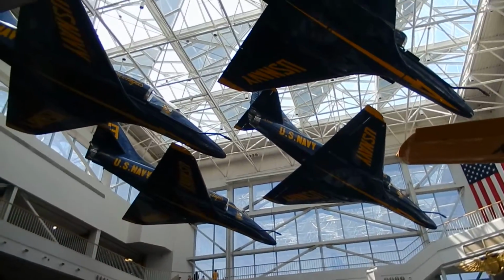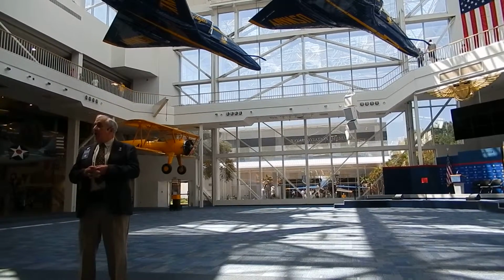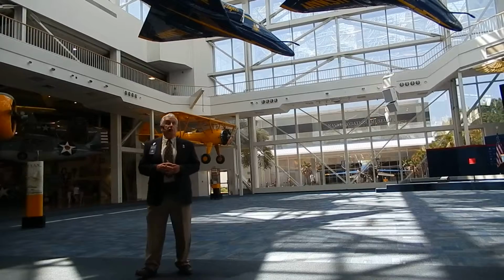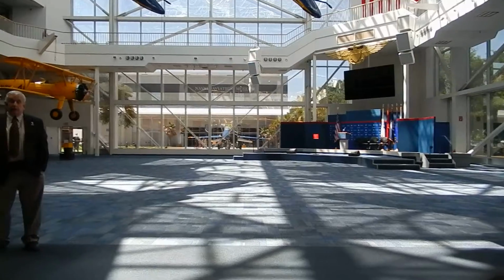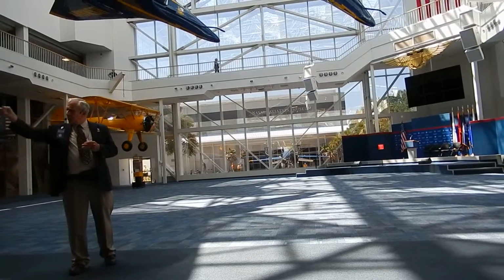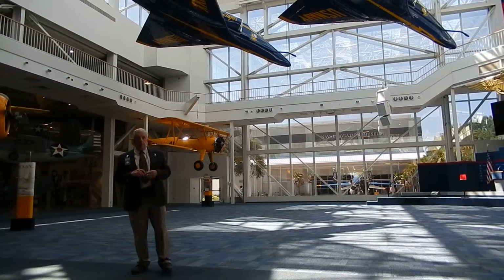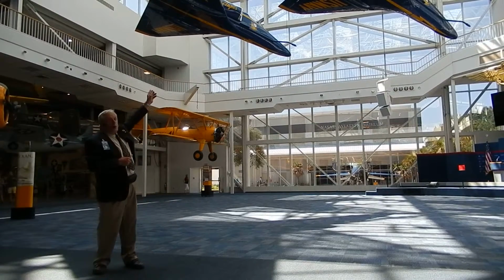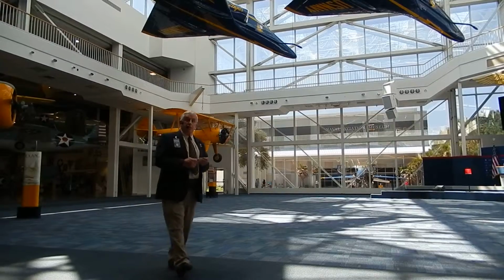Part of the guided tour at the national Naval Aviation Museum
Home of the Blue Angels.  Our guide not only had multiple carrier landings in one of the ACTUAL planes flown by Blue Angels (an A4A), he "came up" through the Navy's aviation program with (future) NASA astronaut Gene Cernan!